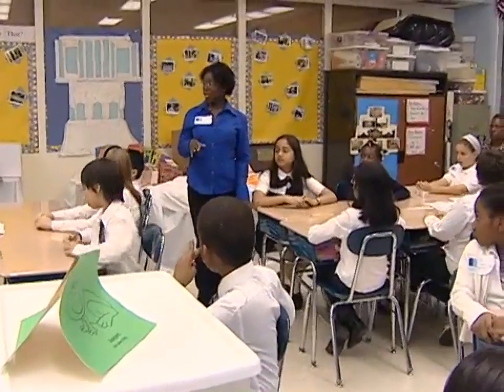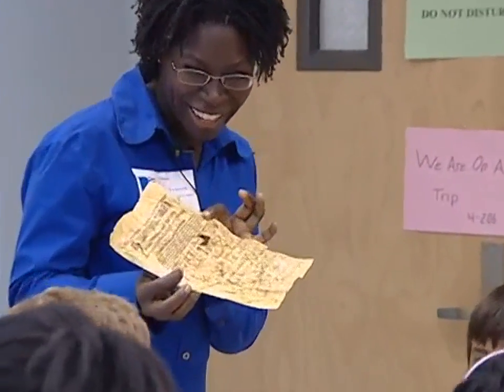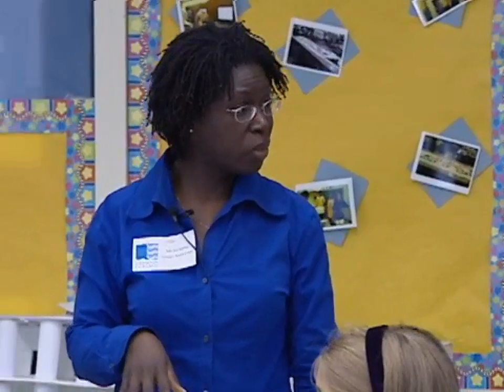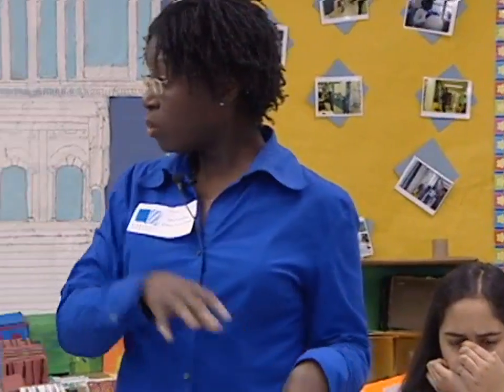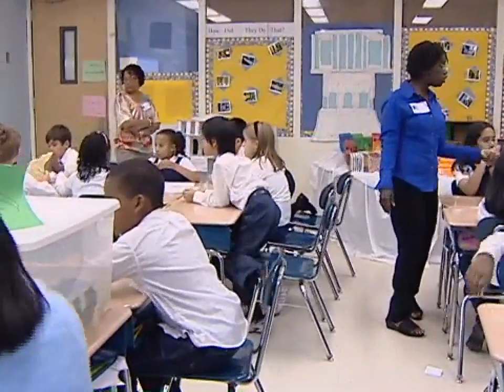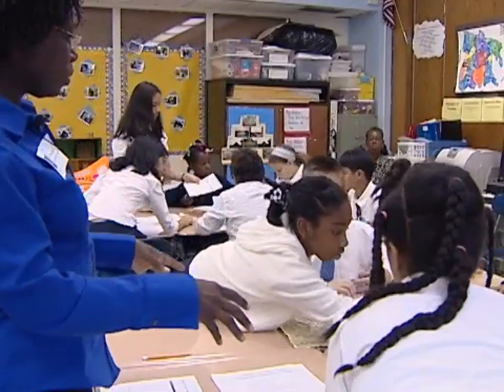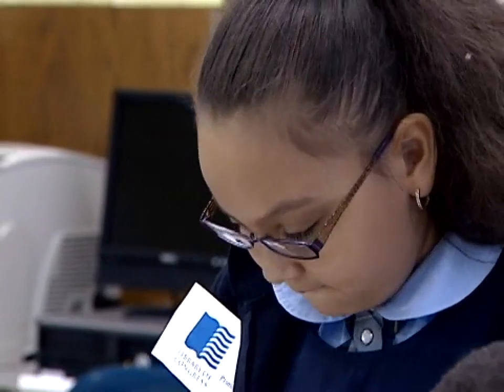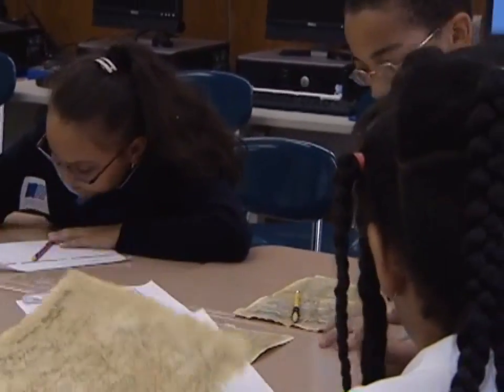Teacher Resource: Inquiry - Investigate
When investigating, students will evaluate information to answer questions and test hypotheses. Watch as Earnestine Sweeting has her students use the Library of Congress primary source analysis tool to further investigate events from the New York Draft Riots.